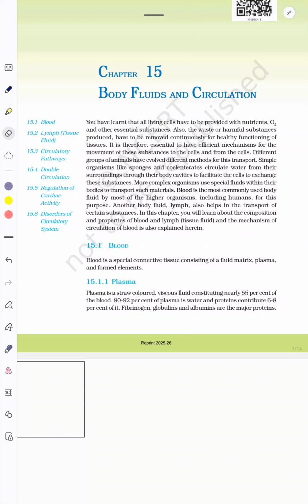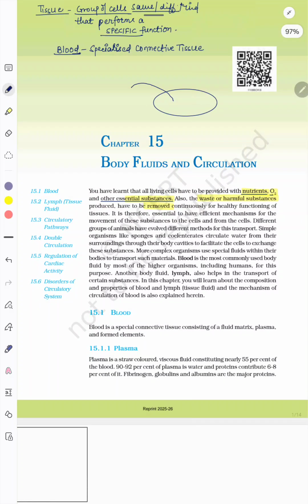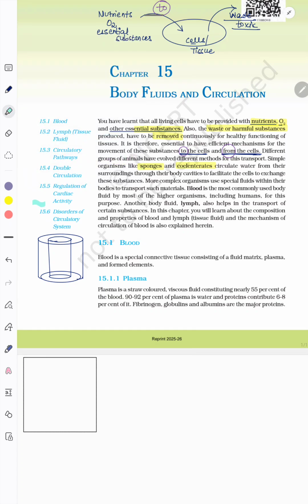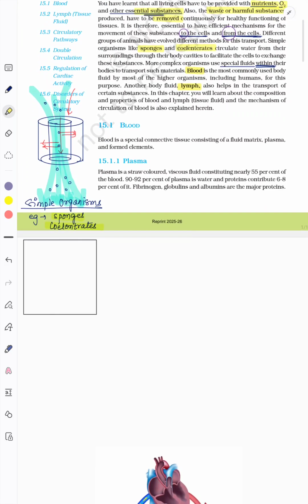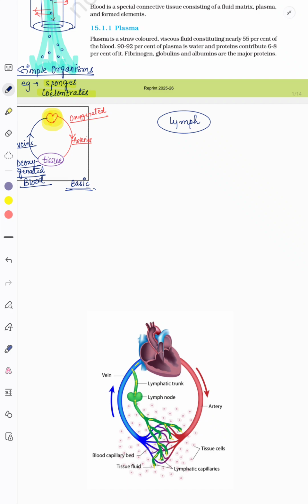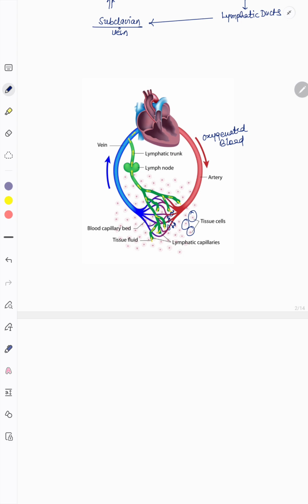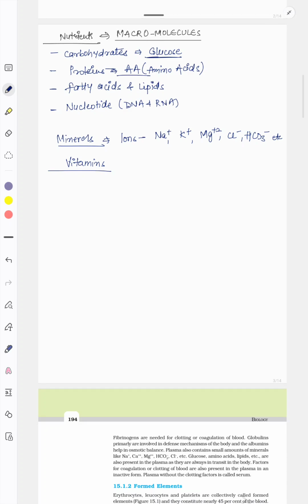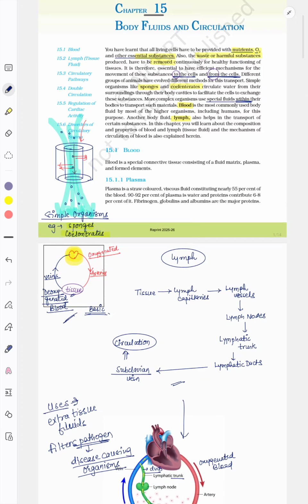Body Fluids and Circulation – Part 1: Introduction | NCERT Class 11 Biology | Boards + NEET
💬 Welcome to our Bio family!
Get ready to kickstart the chapter “Body Fluids and Circulation” from Class 11 NCERT Biology in the most simple and fun way! 🩸✨

NEET Aspirants

Fast & clear concept revision

🌿 What’s Inside:

Cool intro to Body Fluids 🧠

Basics of Circulatory System ❤️

NCERT concepts made super easy!

📌 Read and learn the book together with us and make Biology fun!